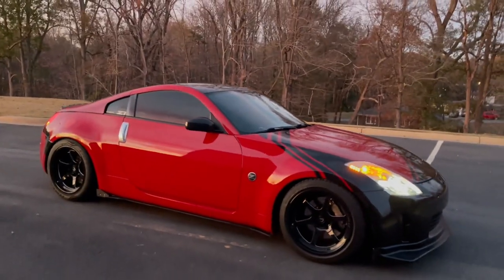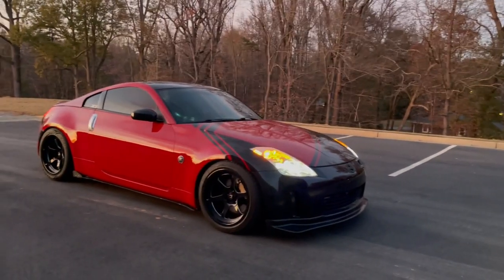Q50 Side Splitters on a 350z??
Had some Vicrez Q50 side splitters in the garage and the 350z just happens to be missing something.  These might just do it.